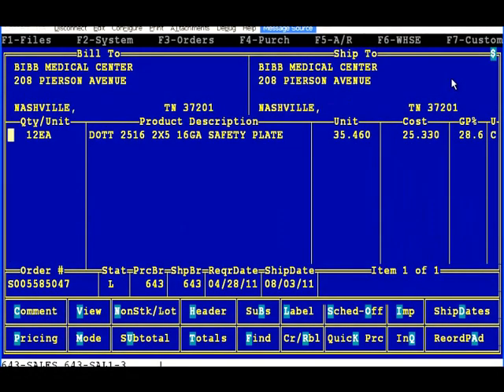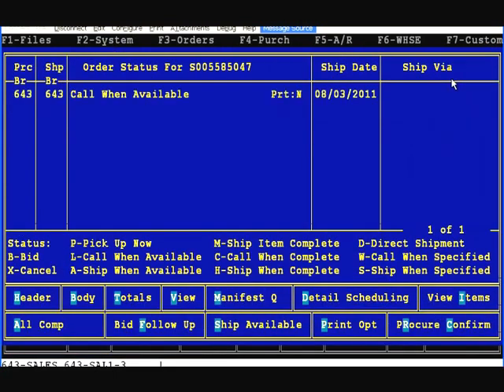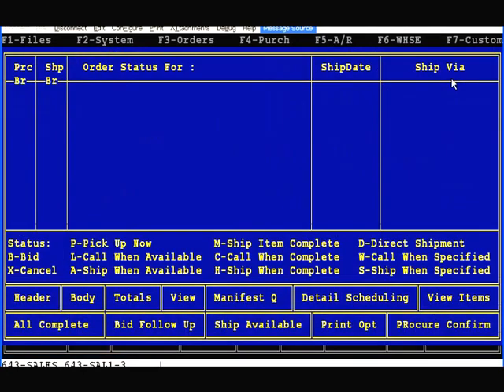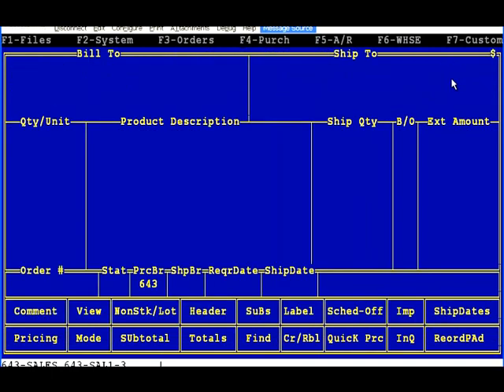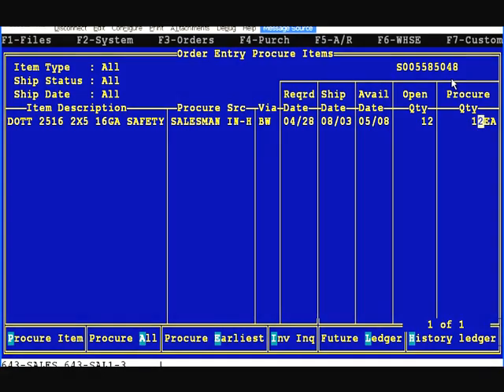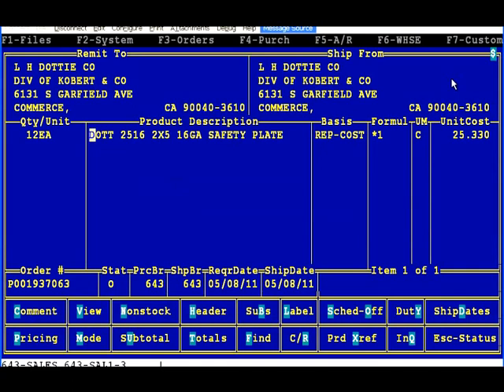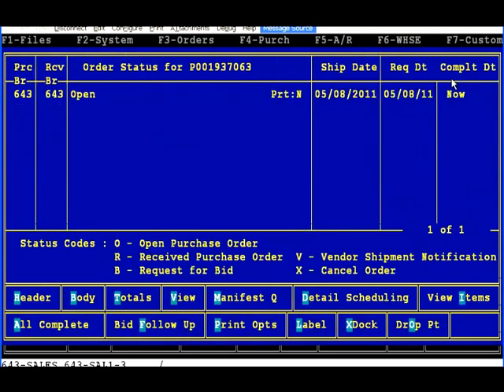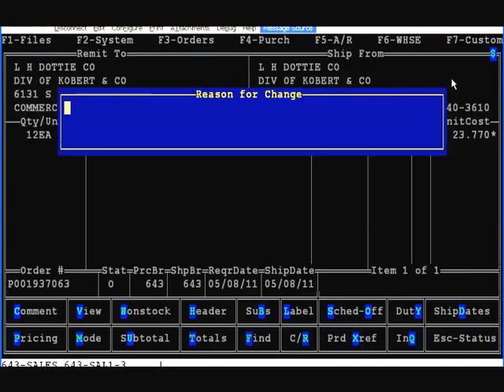17 Back Order Management Procurement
Communicating to District Administrator 1:40
Creating the Procurement 2:43